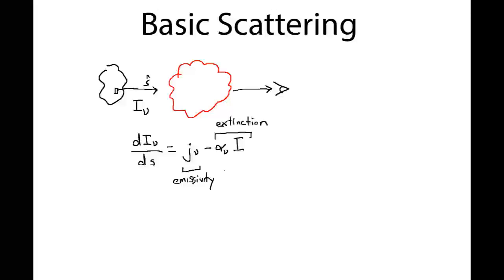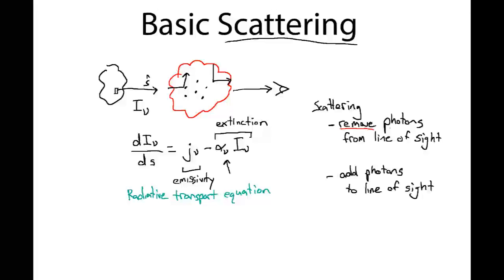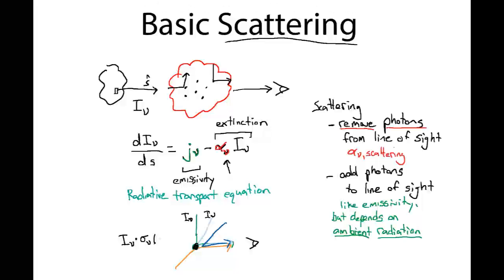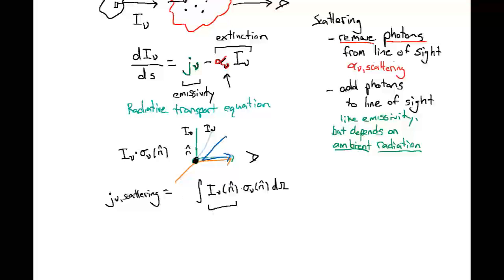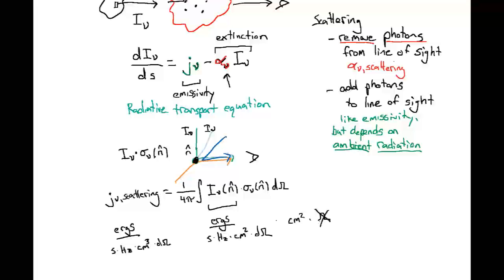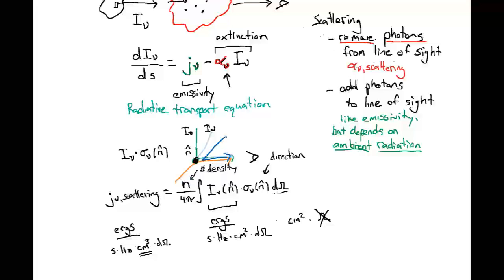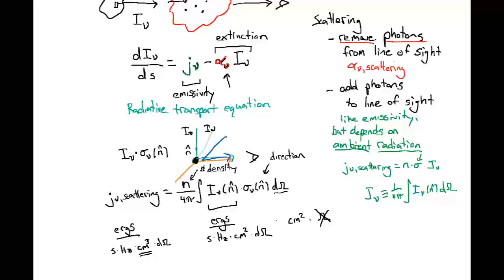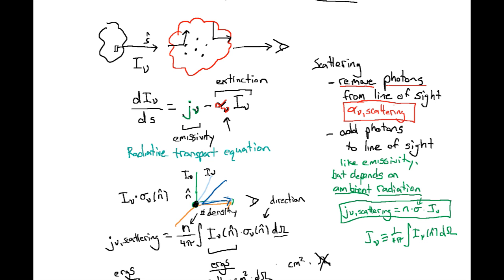The Radiative Scattering of Light: the Basics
In this video, we examine how to treat the scattering of light into and out of the line of sight in the Radiative Transport Equation.